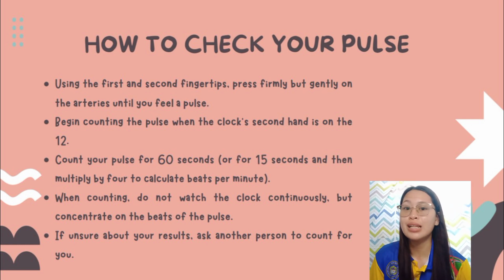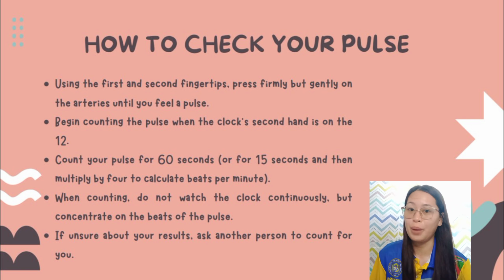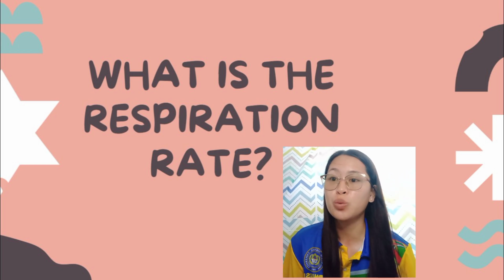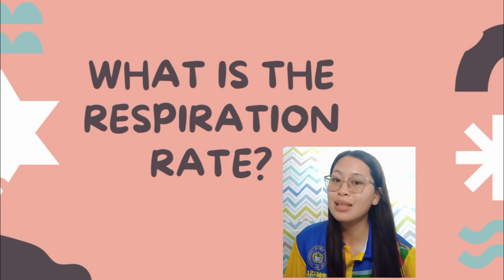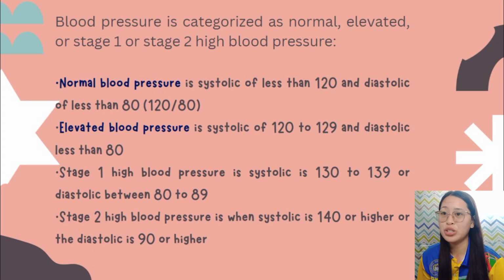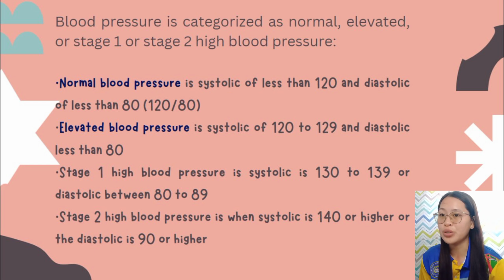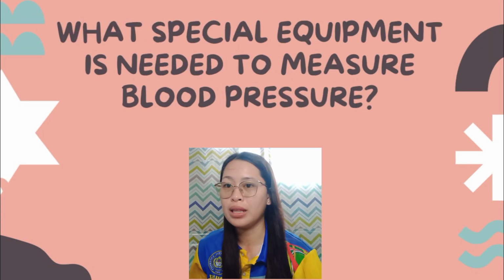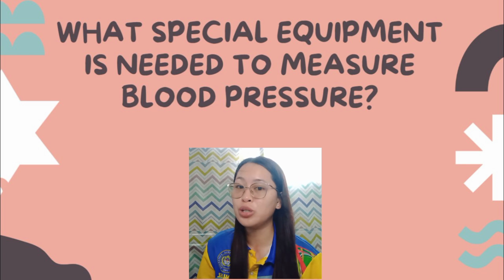Principles and procedures in taking Vitals Signs video Report. By Almaica Jane B. Arsino